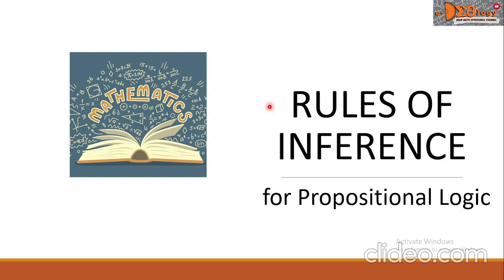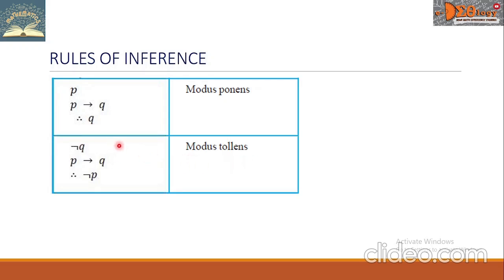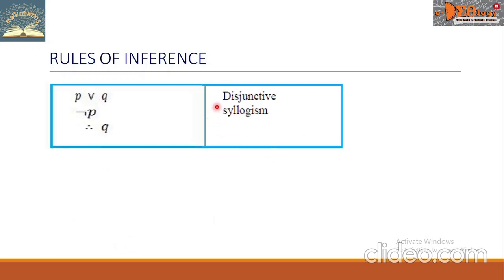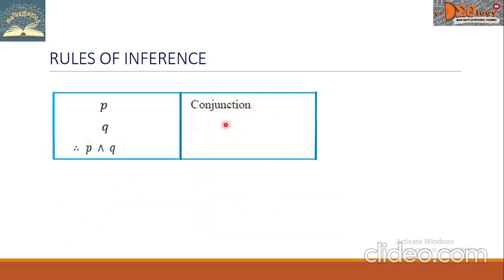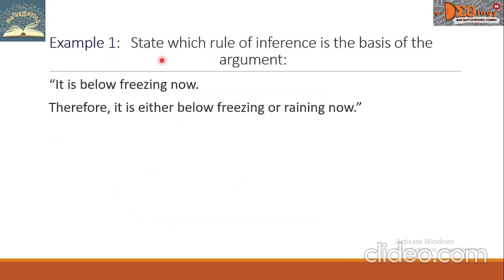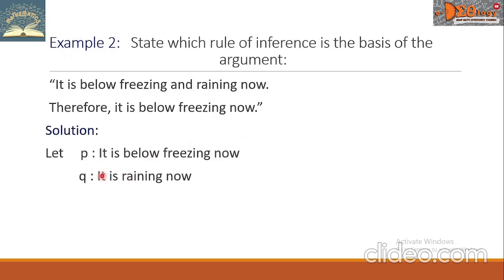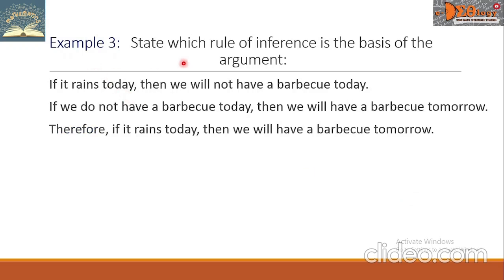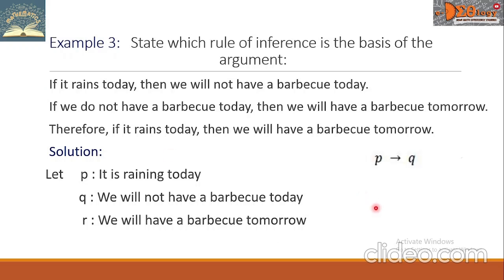Rules of Inference for Propositional Logic